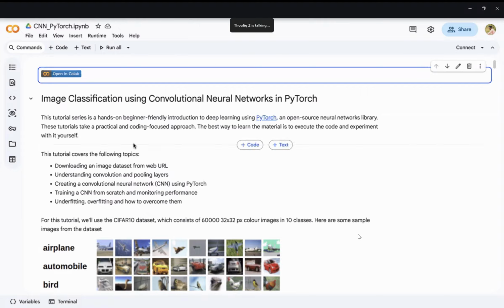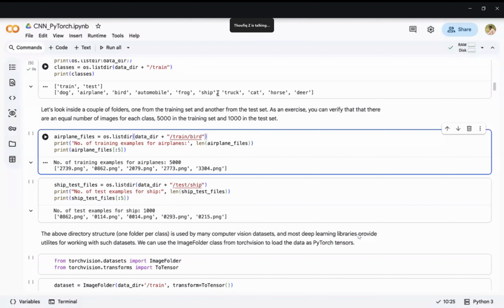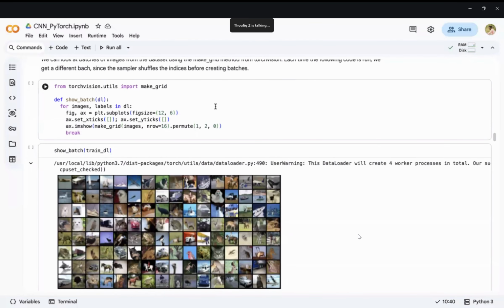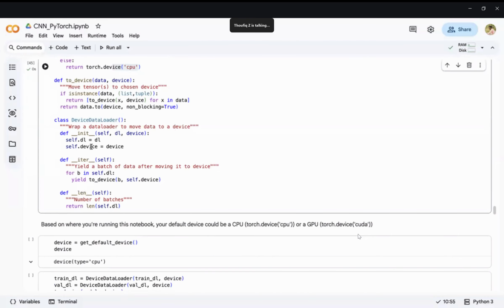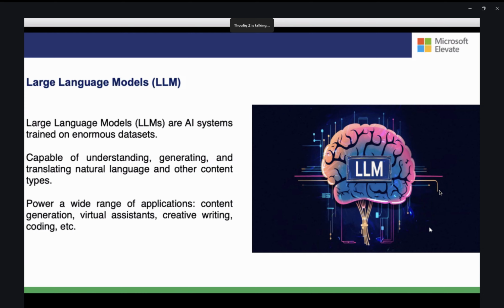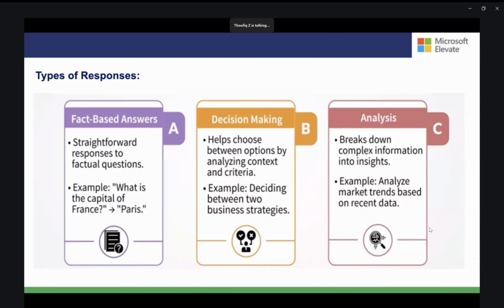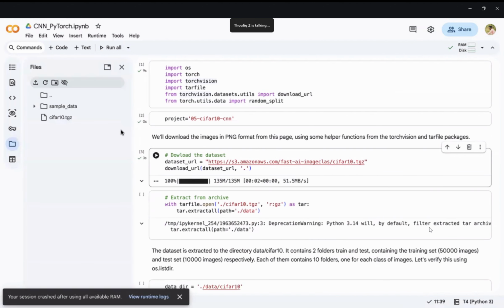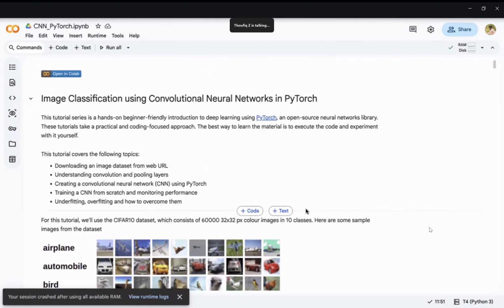Day 19 9 03 26 Part 1